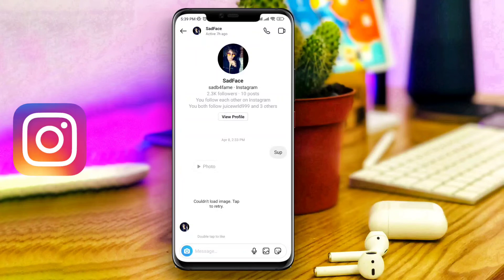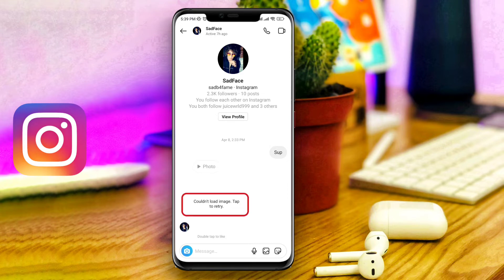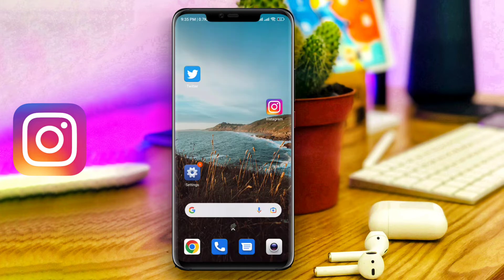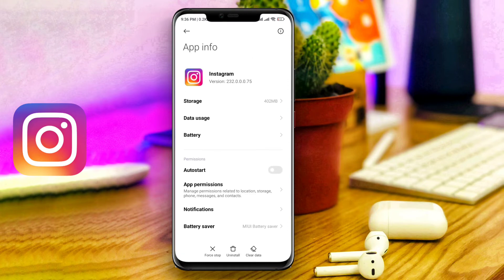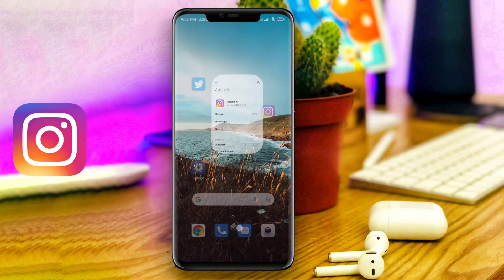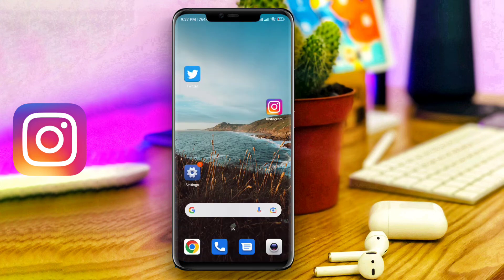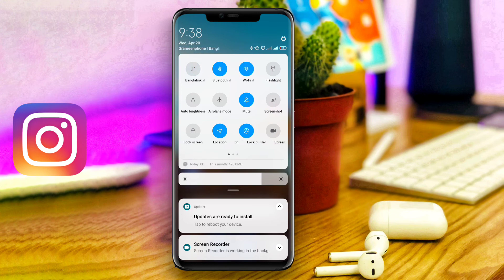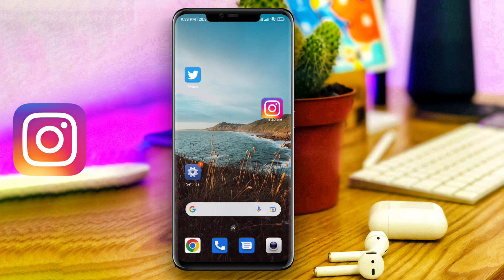Solve image Couldn't load, tap to retry on Instagram account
if your Instagram shows couldn't load image tap to retry your Instagram direct message or
if this says couldn't load image tap to retry Instagram 2022 and can't open a picture from DM. and if you want to know how you "can't open the photo in Instagram message" watch this video to learn how you to solve Instagram unable to load image from the gallery.
this video also going to cover "unable to load image Instagram" or if your Instagram failed to load retry on android.